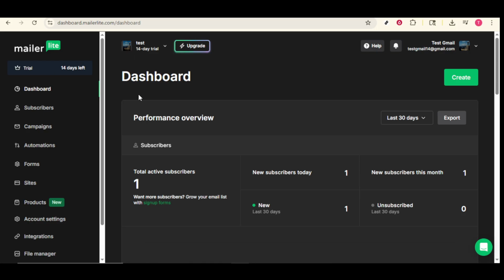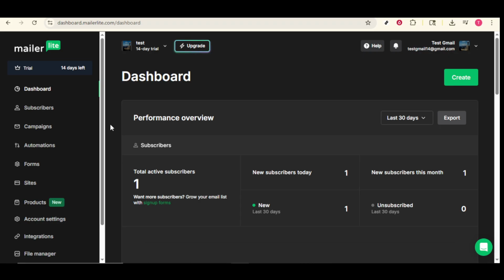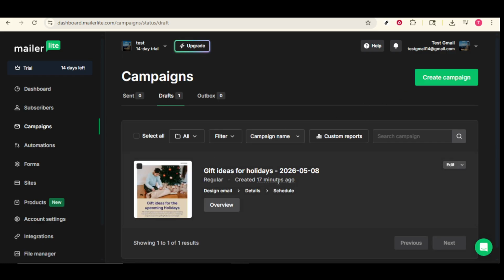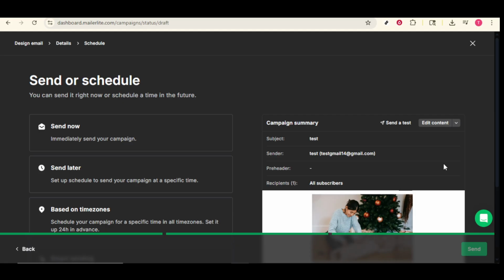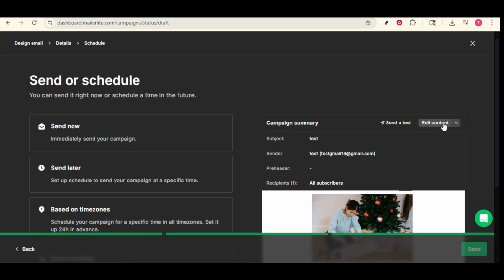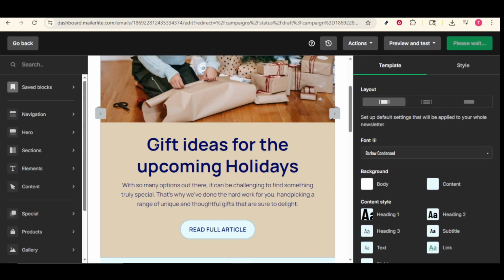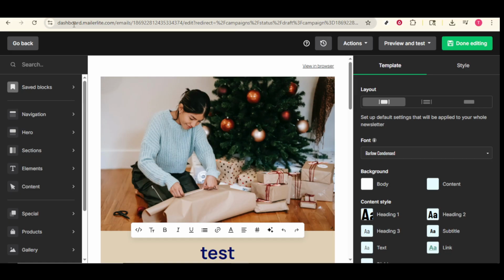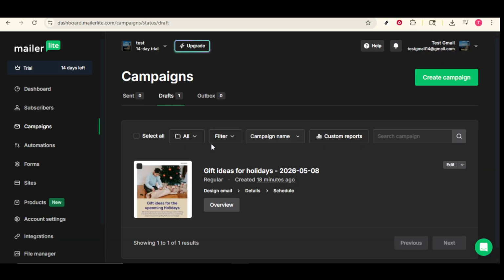How To Change Campaign Name In MailerLite